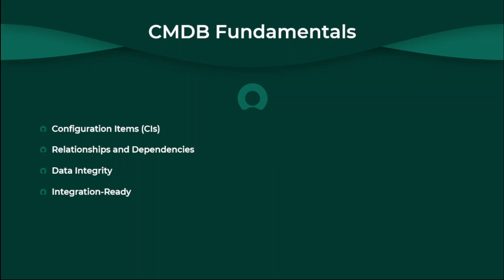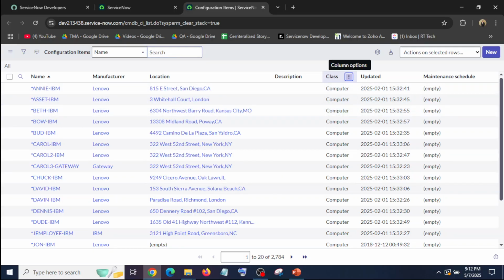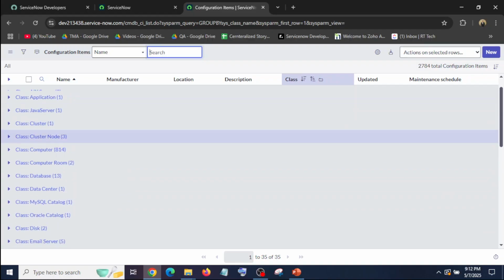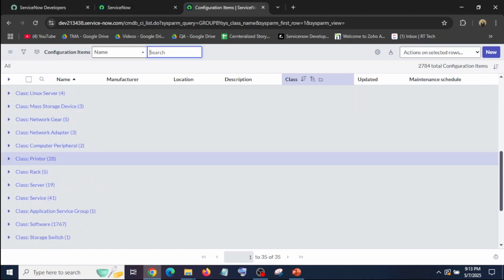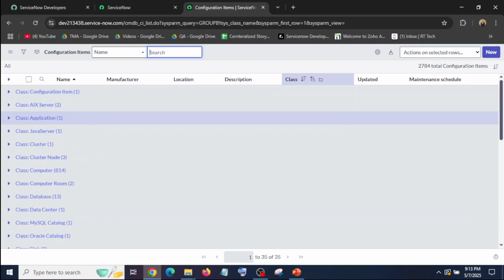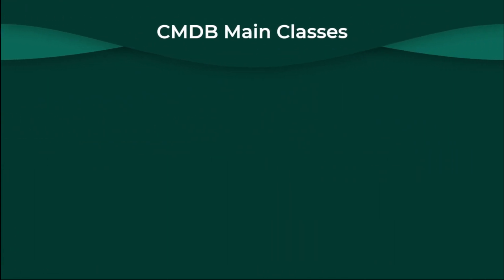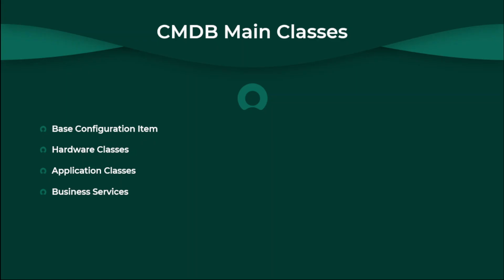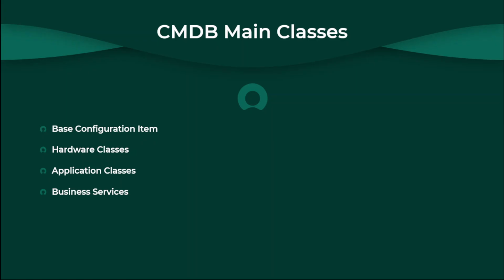[003] ITOM CMDB Essentials | ServiceNow ITOM (CIS-DISCO, CIS-EM, CIS-SM and CIS-CP&G Exam Prep)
ITOM CMDB Essentials (CIS-DISCO, CIS-EM, CIS-SM and CIS-CP&G Exam Prep) by TecMan Academy

This ServiceNow ITOM Playlist helps in preparation for CIS-DISCO, CIS-EM, CIS-SM and CIS-CP&G Certification Exams,  videos are specifically designed to give you clarity and understanding about various Features and Components of ServiceNow ITOM. These videos will raise practical capabilities, and be very effective for students and professionals looking to appear in the sooner or later and ensure your success on the first try.

We strongly recommend consulting our books (ITOM Knowledge Guide & Practice Exams & Questions Bank) and other exam material to maximize your chances of success in the CIS-DISCO, CIS-EM, CIS-SM and CIS-CP&G Certification Exam or any other ServiceNow exam.

ServiceNow is one of the dominant and globally known applications for managing IT Services Management (ITSM), Human Resource Service Delivery (HRSD), IT Business Management (ITBM), IT Assets Management (ITAM), Governance Risk and Compliance (GRC), IT Security Operations (SecOps), Customer Services Management (CSM), HR Service Delivery (HRSD) and much more.